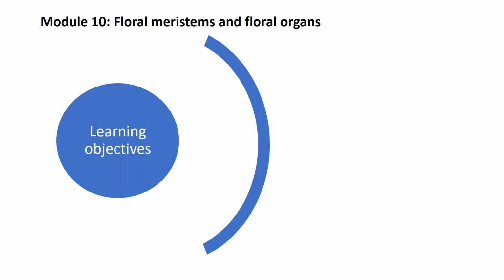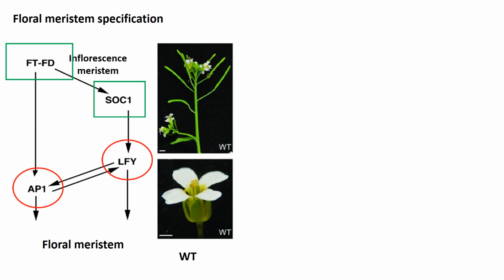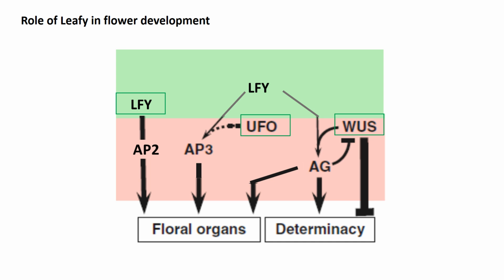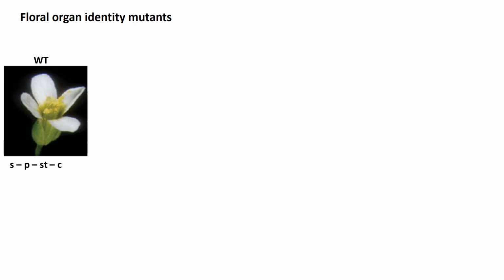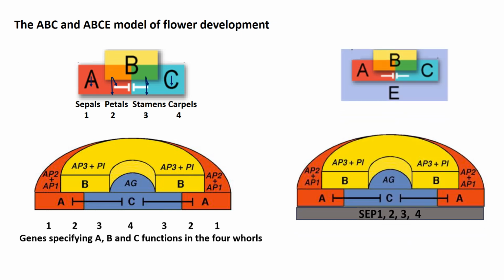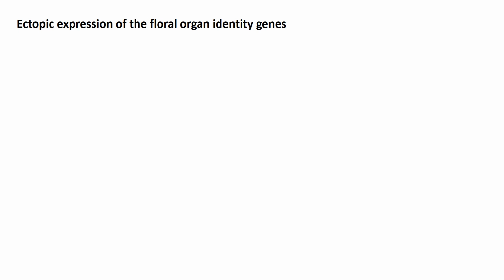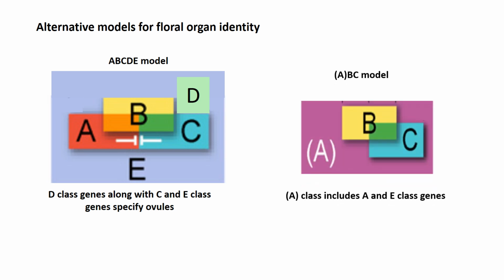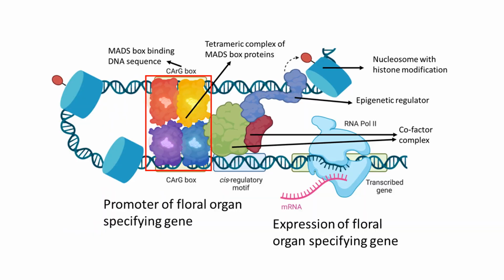Module 10: Floral Meristems and Floral Organ Development